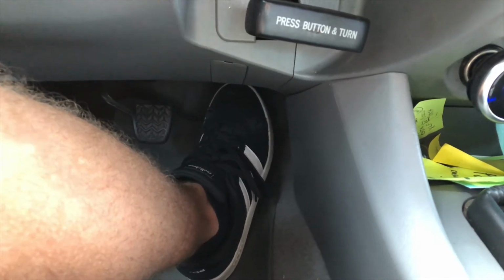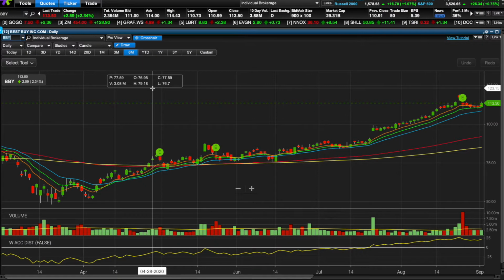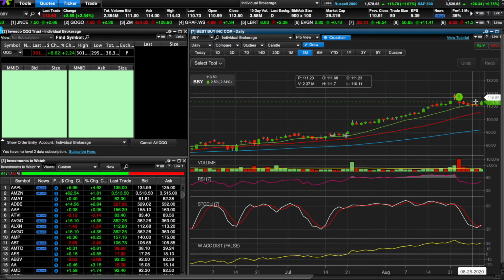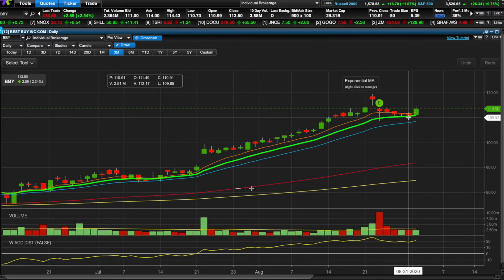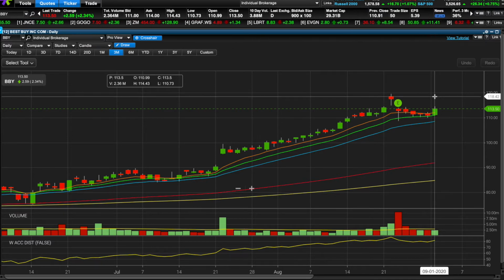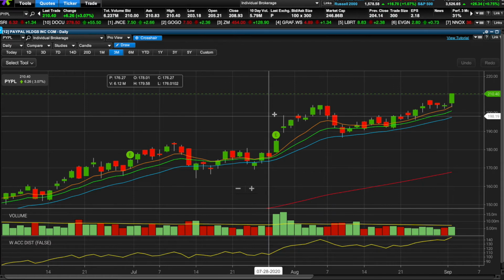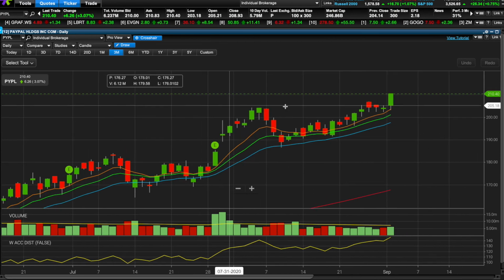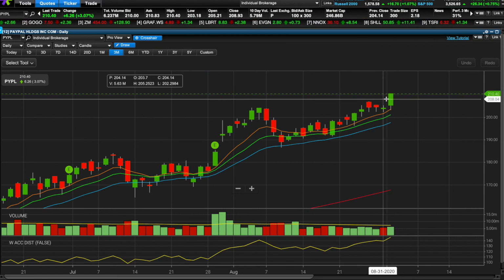Swing trading from the comforts of home (OPTIONS)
I hope you find this short explanation of two simple trades I have been looking for recently.
IG: @the_real _mister_miller & @innovative_trading